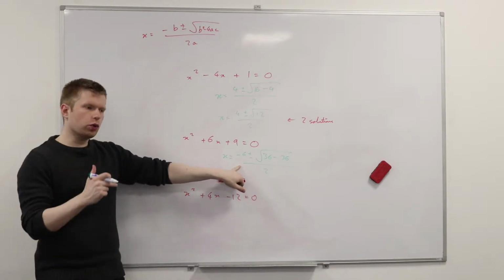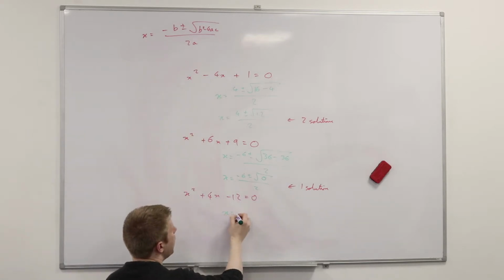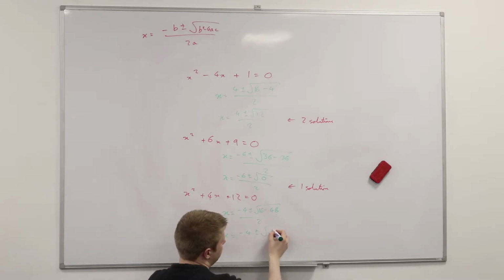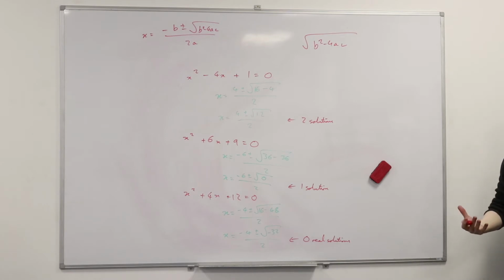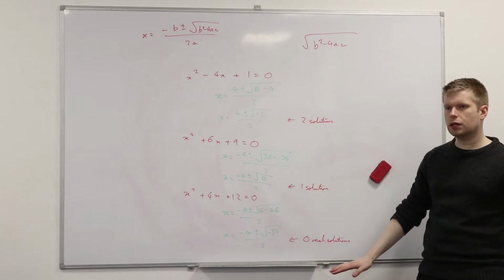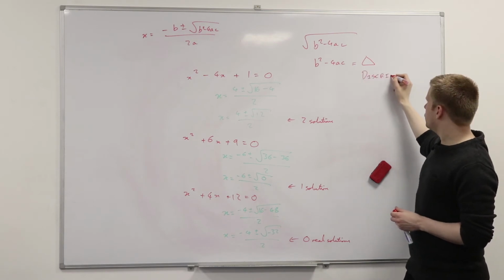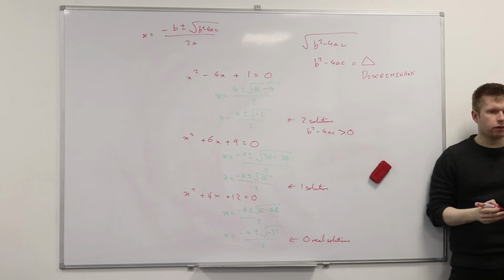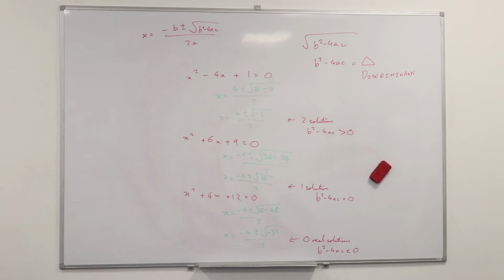Quadratic Formula (3 of 6: The Discriminant)